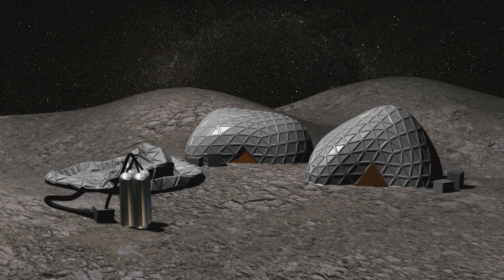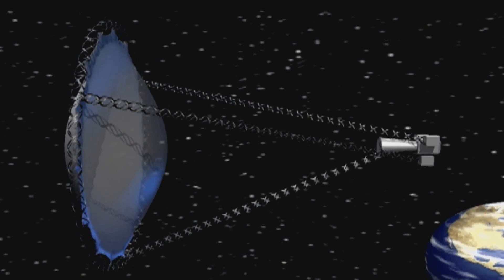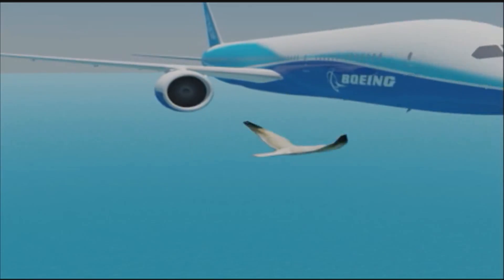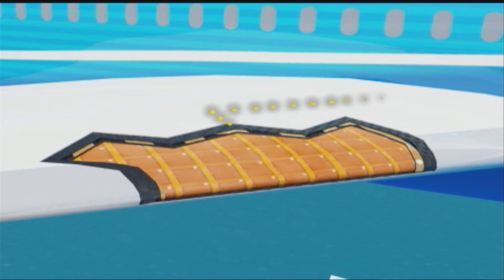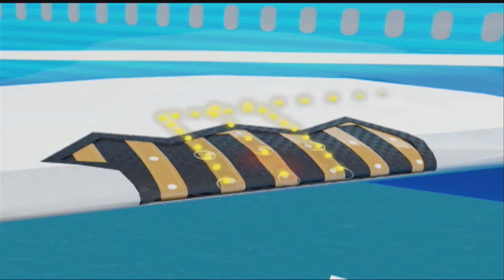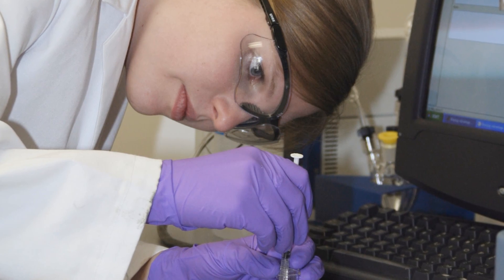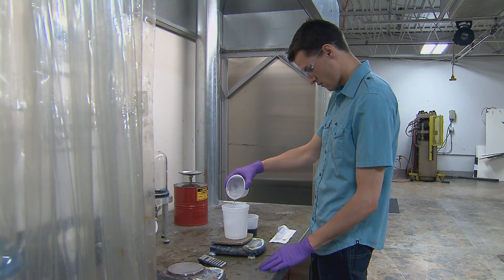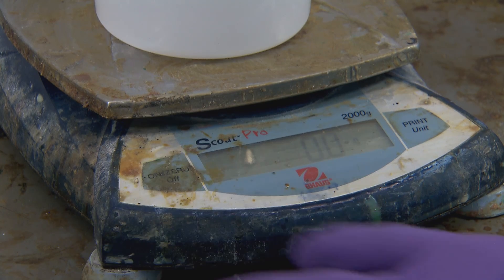Advanced Manufacturing and Materials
The field of Advanced Manufacturing and Materials is concerned with the development of new, high-tech materials and the purpose-built manufacturing processes needed to produce them. Advanced Materials and Manufacturing Engineers must understand a material's physical, chemical, and processing properties, and, how to modify these properties to fit a particular use. Once a new material has been created, a new high-tech manufacturing process must also be developed and put into operation.  This video was created by Think TV with support from eTech Ohio.